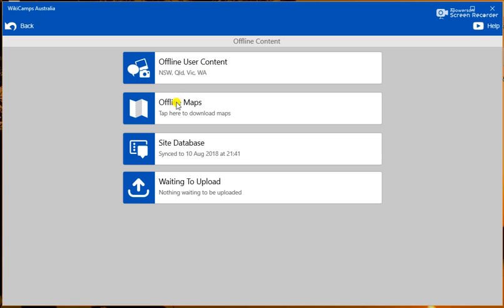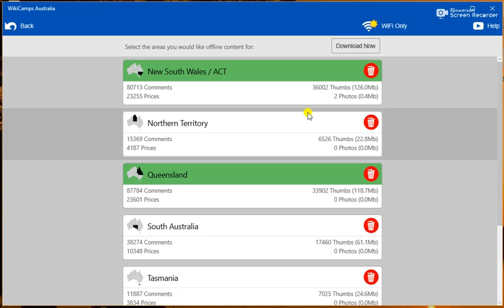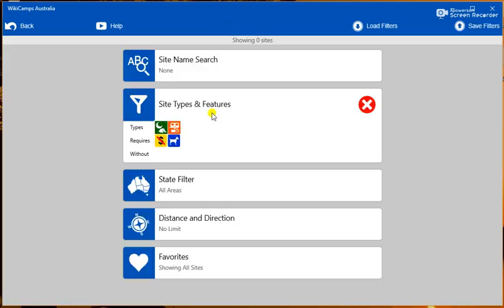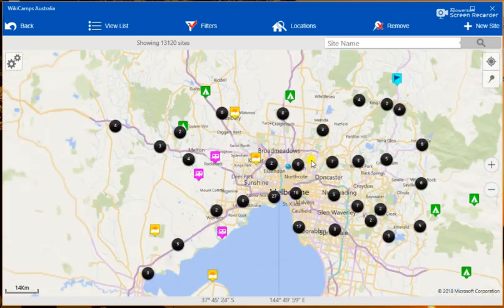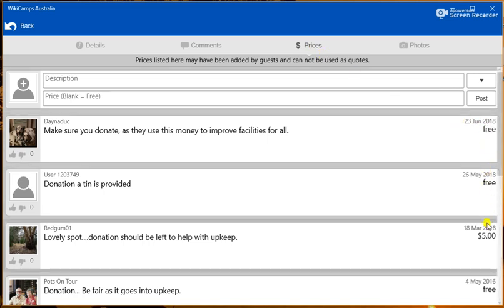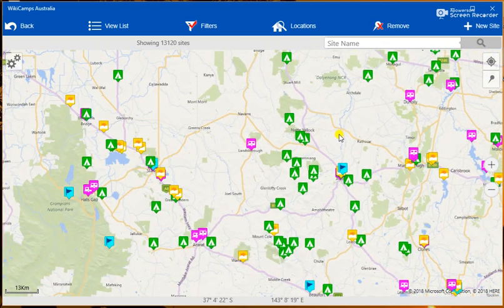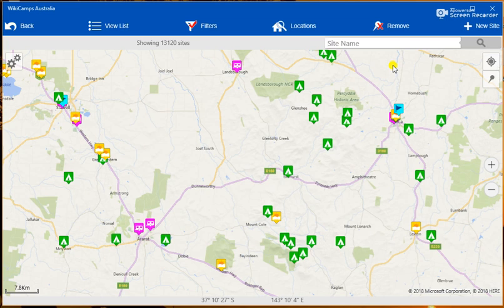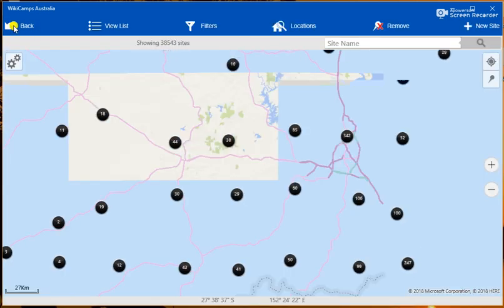Wikicamp Basics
There is a bit to Wikicamps, but here are the basics to get you up and running for your first trip. There is a trip planner, but it really needs its own separate video. If you have any queries, please ask below in the comments and I will do my best to ge back as soon as I can. If I am camping... that could be a while wink.